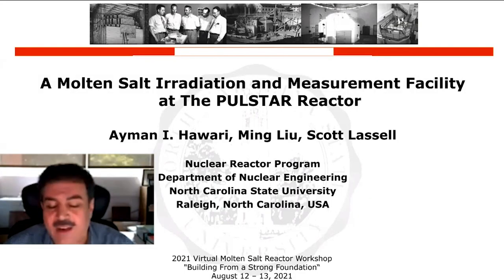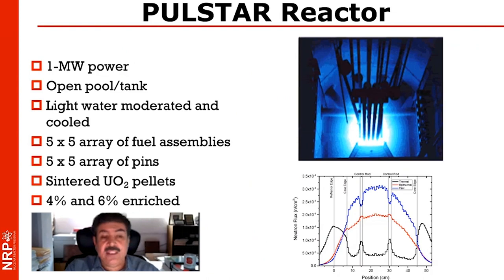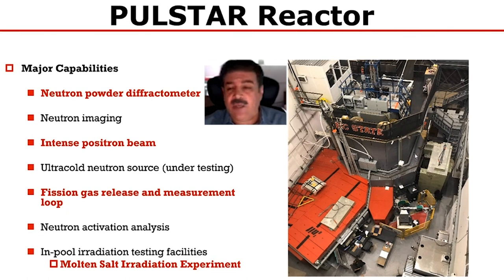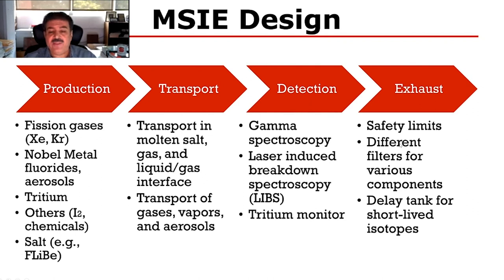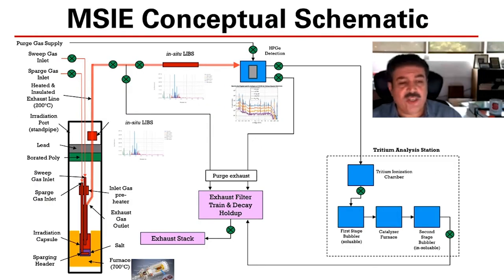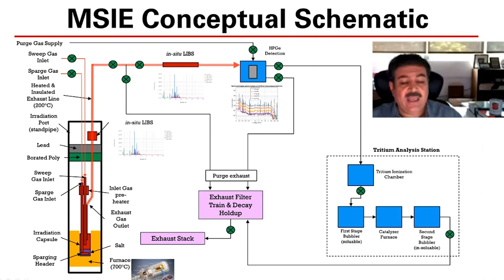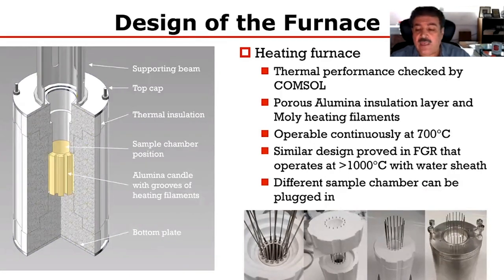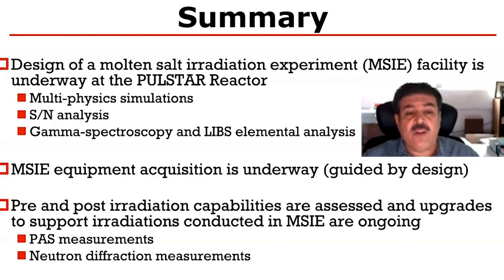Molten Salt Irradiation and Measurement Facility at PULSTAR Reactor - Ayman Hawari @ ORNL MSRW 2021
Ayman Hawari on Molten Salt Irradiation and Measurement Facility at PULSTAR Reactor, North Carolina State University.

Major Capabilities:
- Neutron powder diffractometer
- Neutron imaging
- Intense positron beam
- Ultracold neutron source (under testing)
- Fission gas release and measurement
- Neutron activation analysis
- In-pool irradiation testing facilities